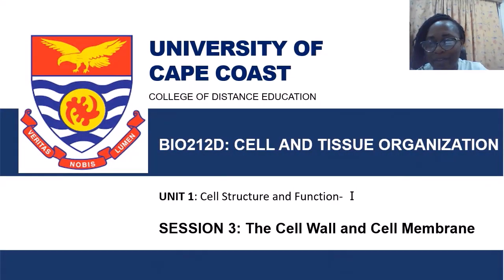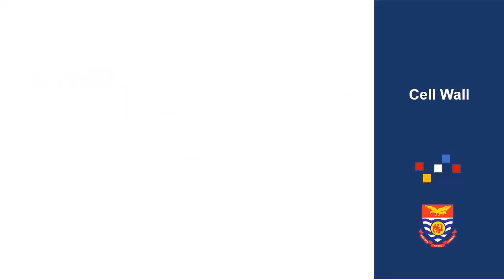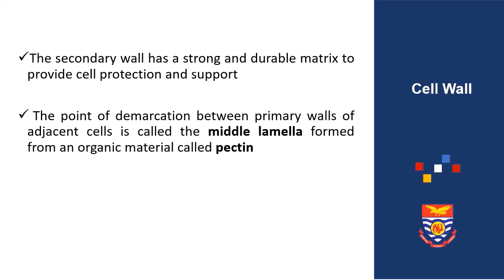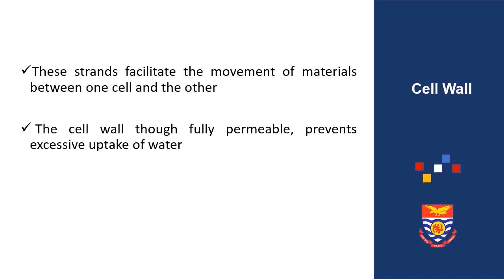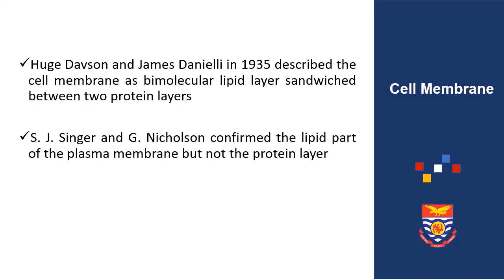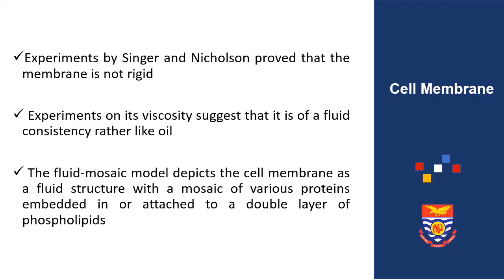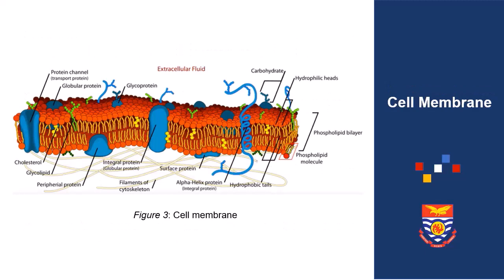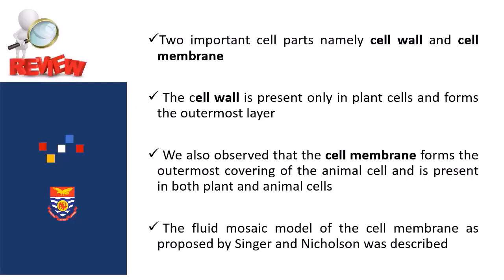Cell and Tissue Organization Unit 1 Session 3